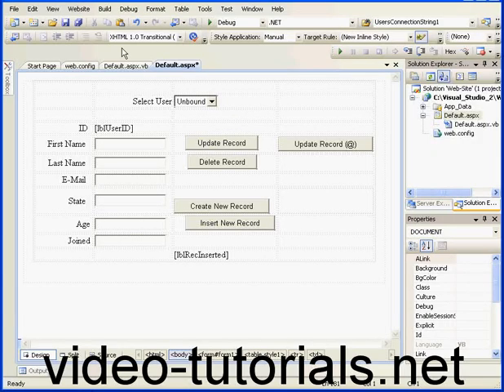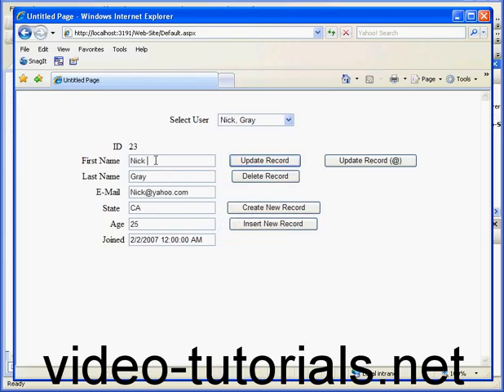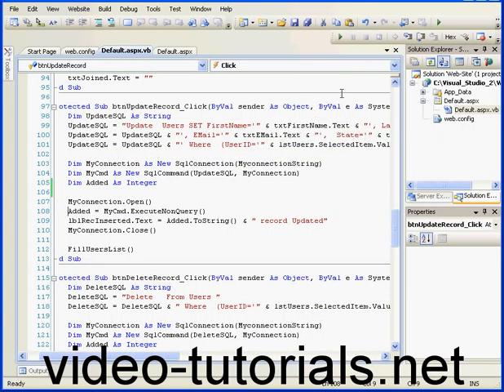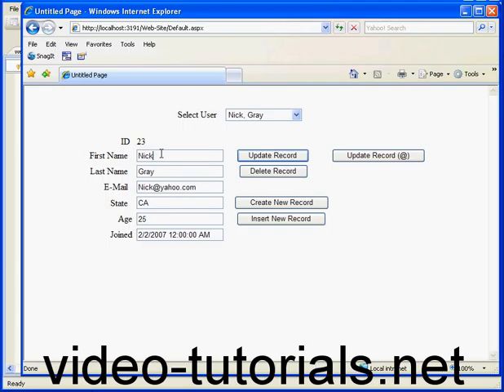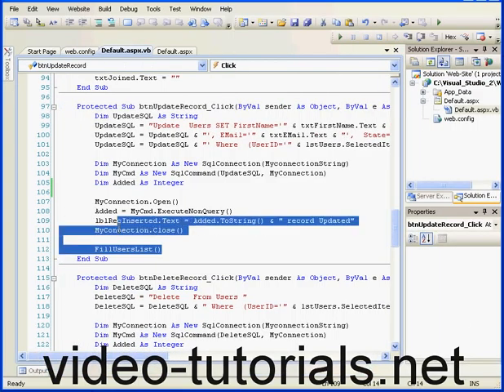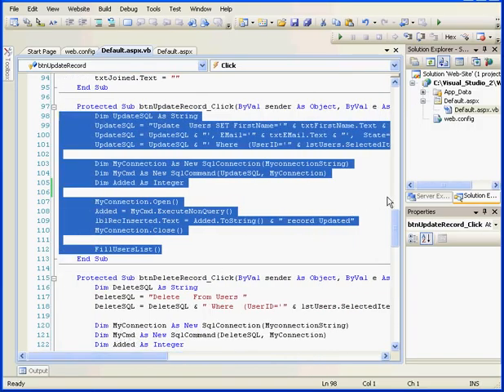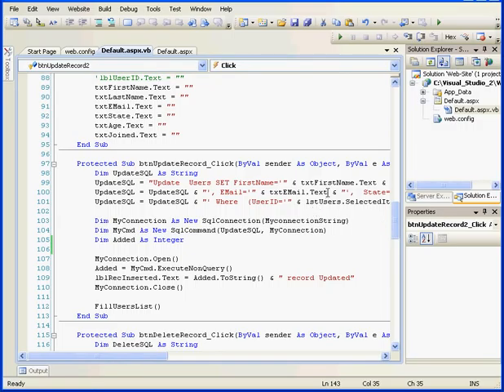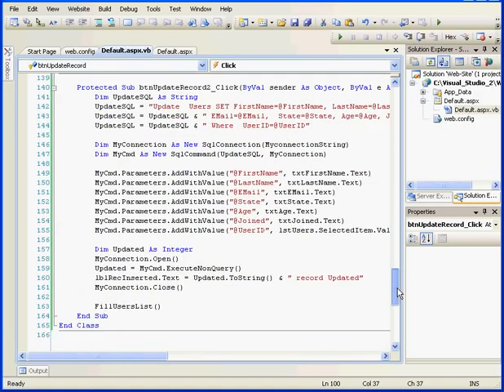Visual Basic visual studio 2008 Parameterized Command